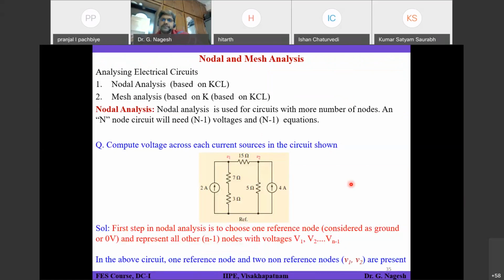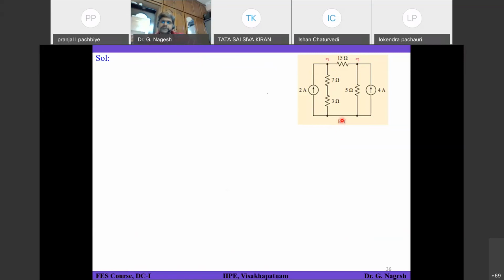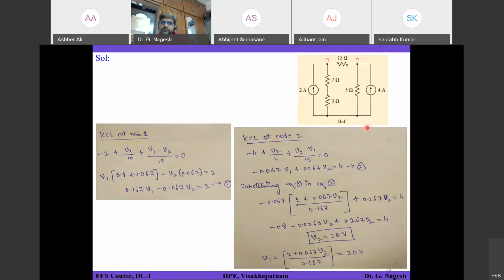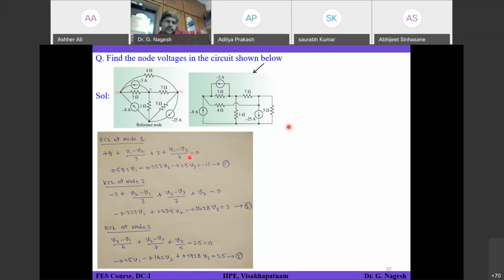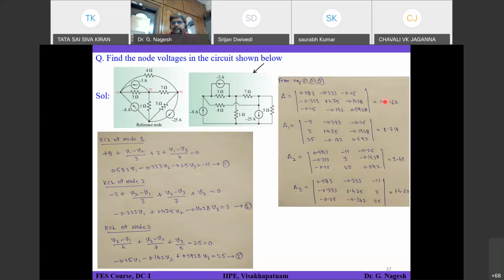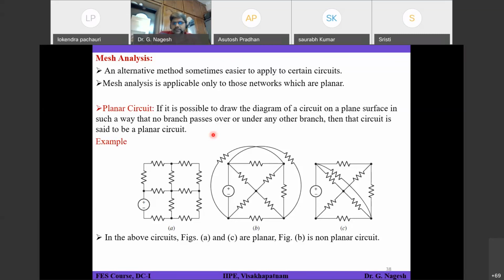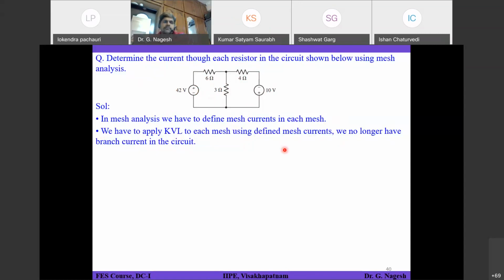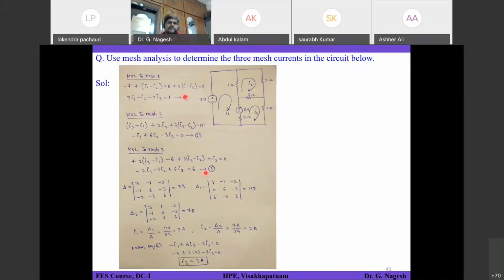DC Circuit L4